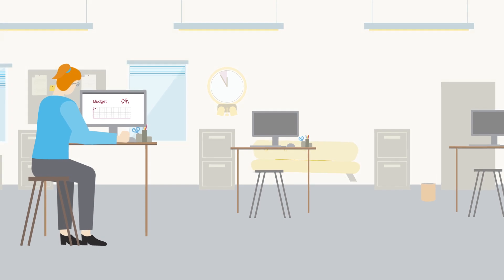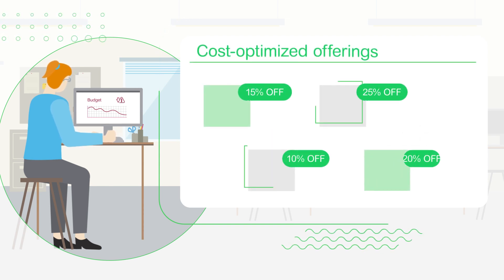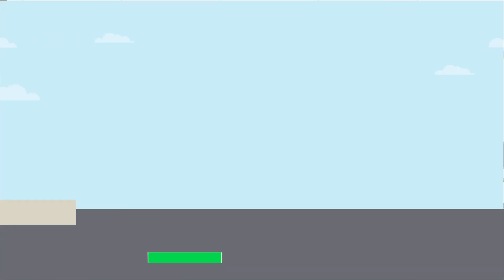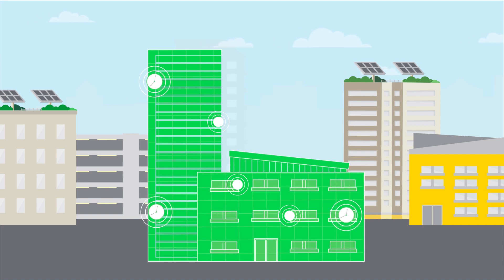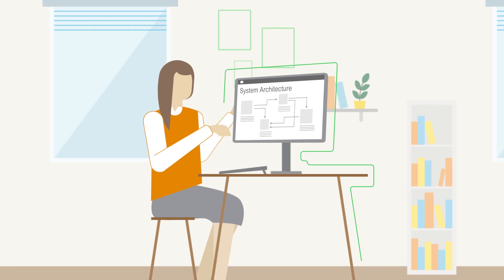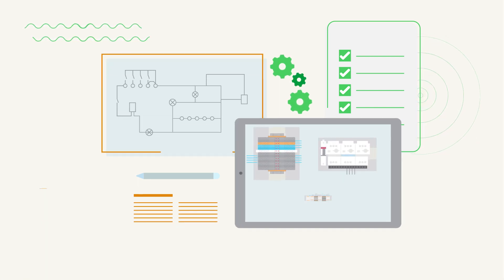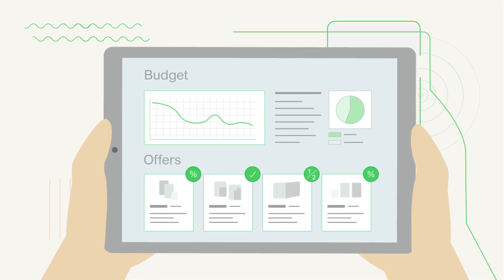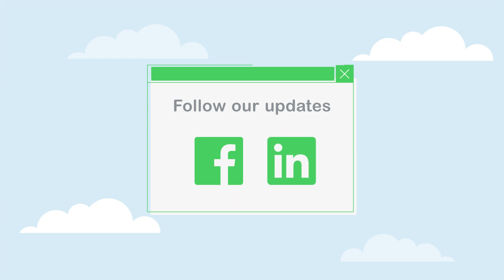A Quick Way to Design a Standardized Power Distribution System | Schneider Electric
When you have an entire electrical system to design and propose, time and money are critical. We realize this through our industry-specific Reference Guides that tell you all need to know and more.

We have designed these guides to meet the needs of various different industries such as irrigation system farms, budget hotels, social housing, etc.

Exceed your client's expectations and discover an entire Schneider Electric system today.